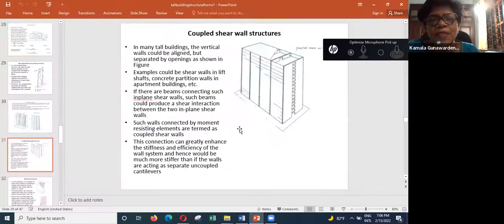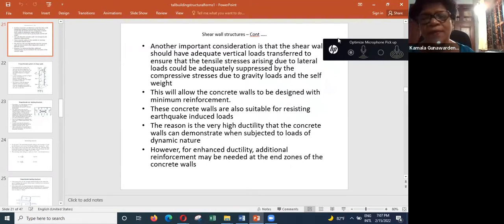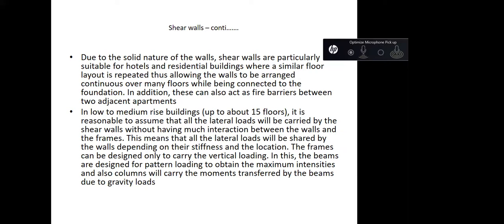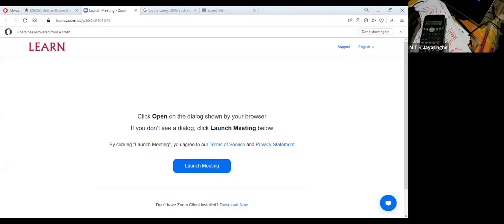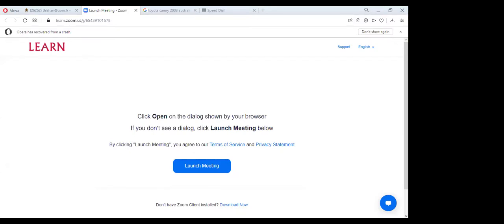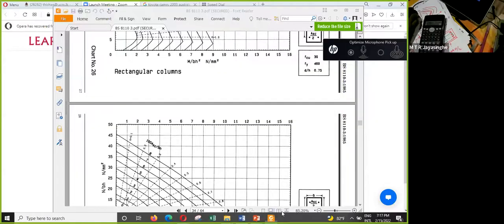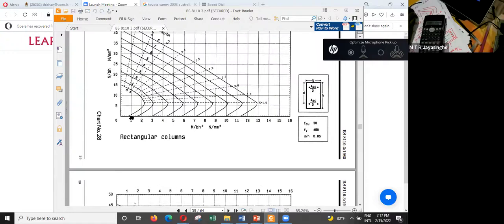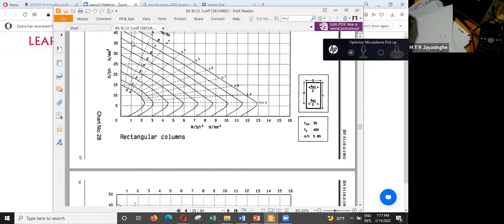CESC Presentation #9: Structural Forms for Tall Buildings Continuation